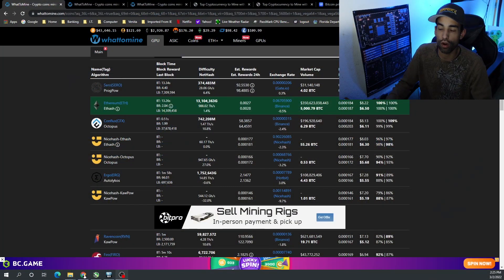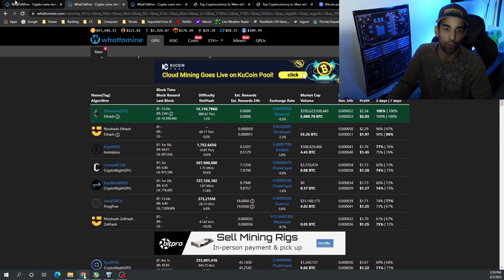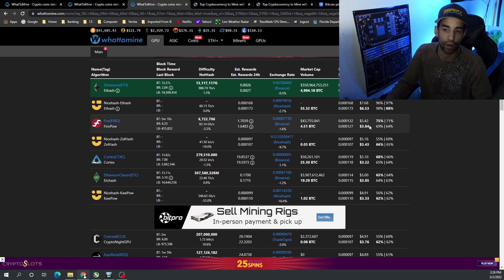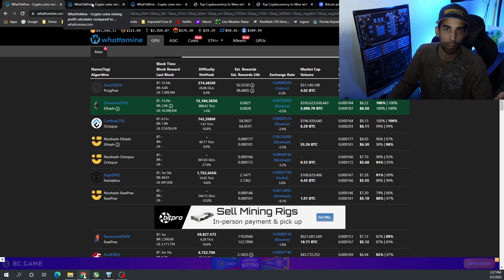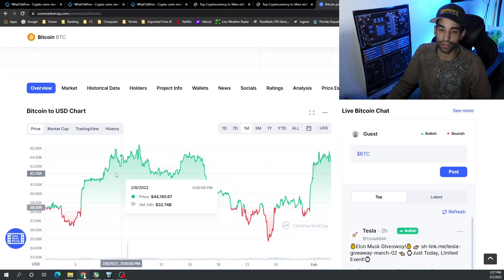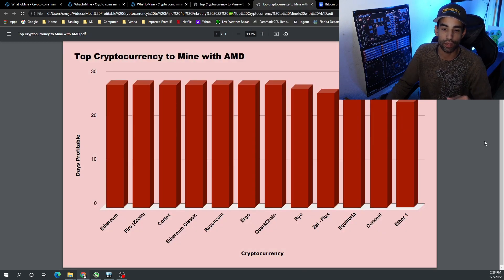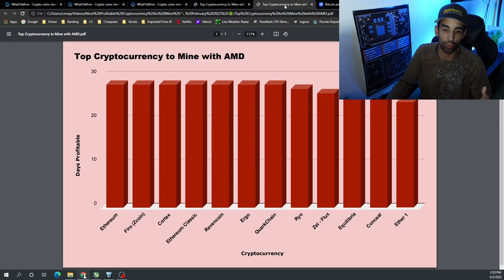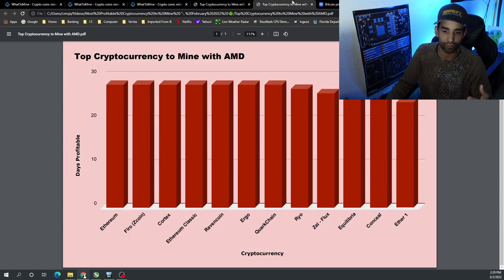Most Profitable Cryptocurrency to Mine ⛏ February 2022 🤑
This is a monthly segment where we review the top cryptocurrencies to mine for the previous month. Allowing us to use the data to help determine what might be the top cryptocurrency coins to mine in the future. However, I always ask for the community's thoughts and help. Let me know yours in the comments below.